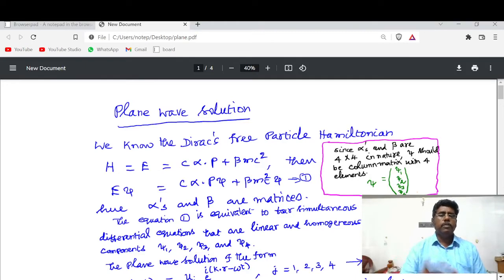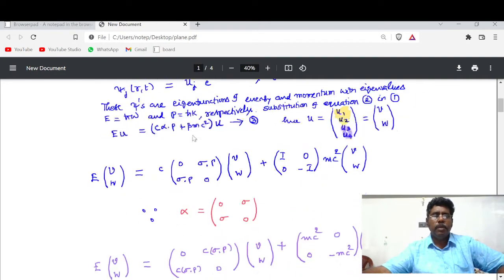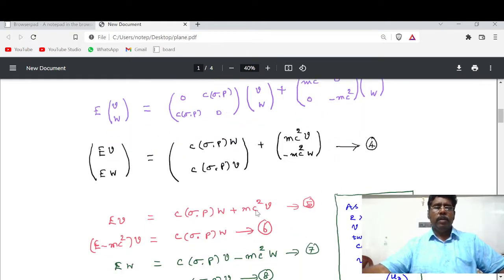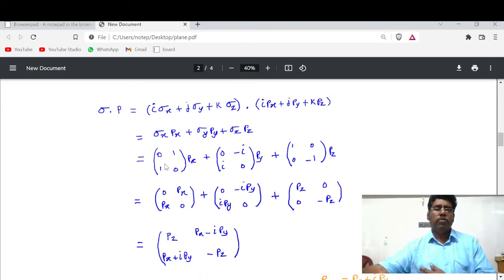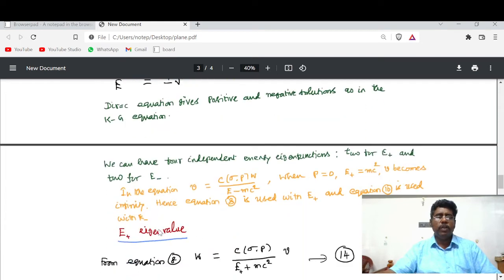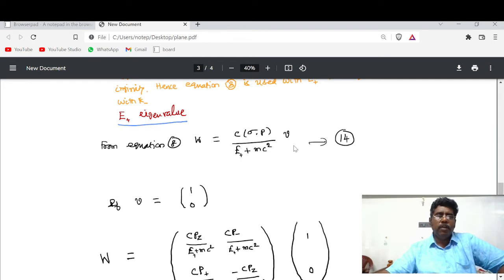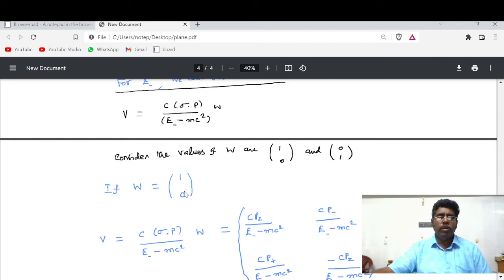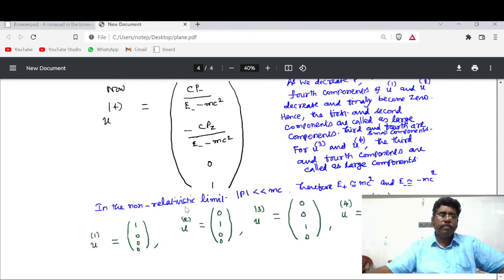Plane wave solution